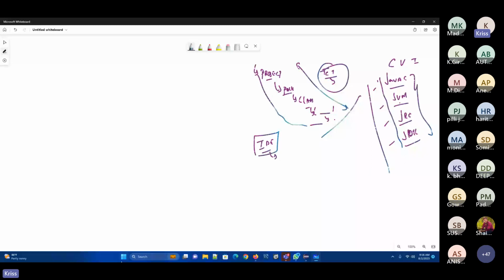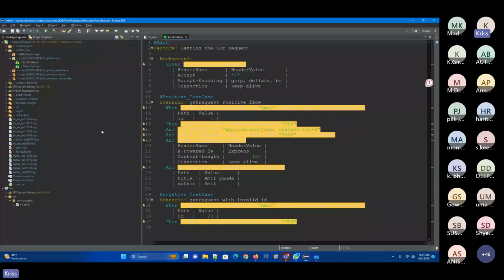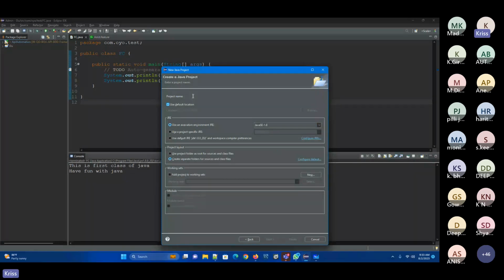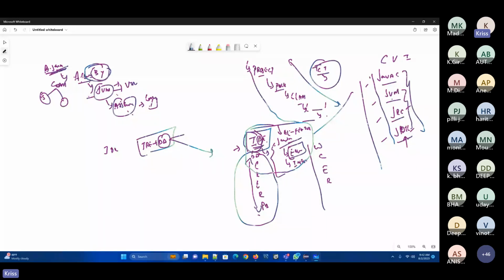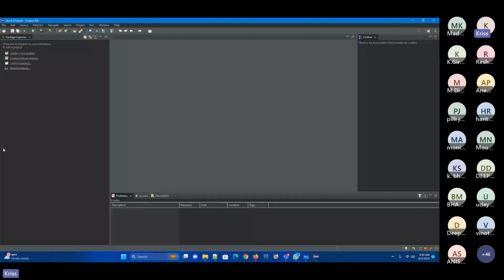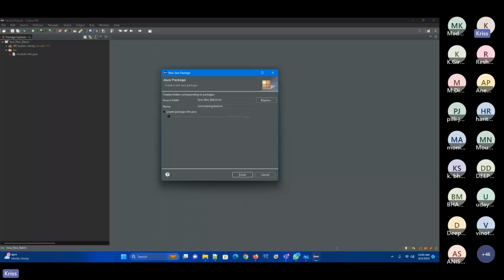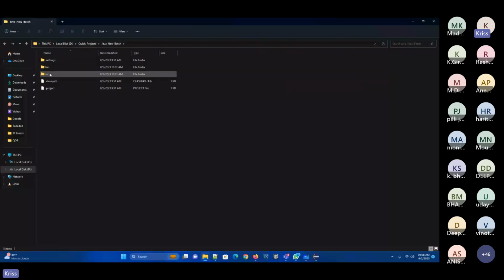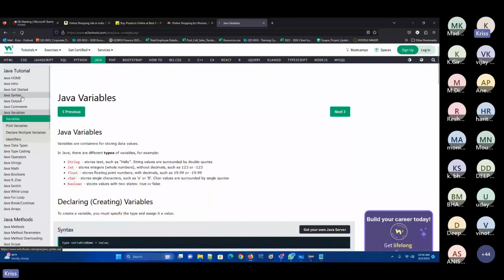Eclipse Introduction | QO-BOX